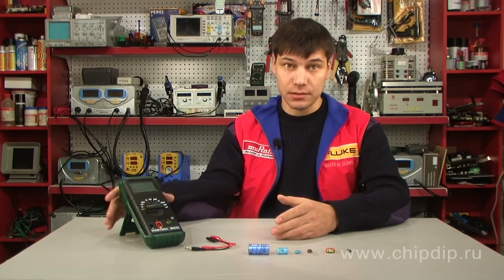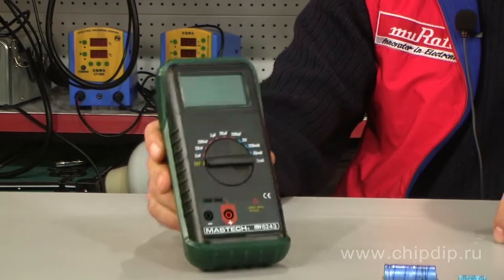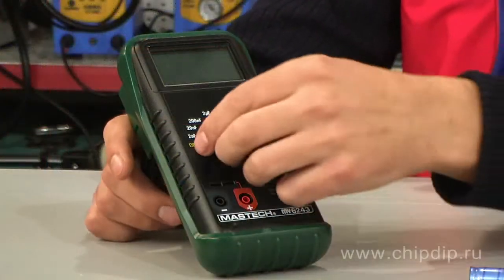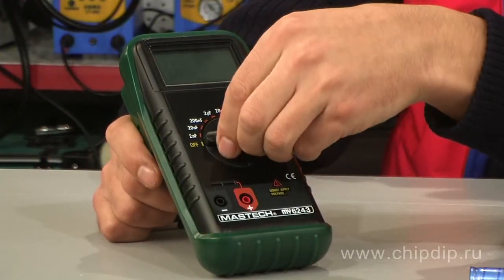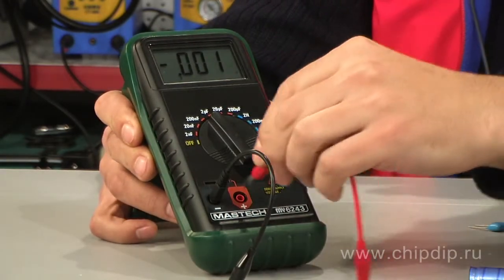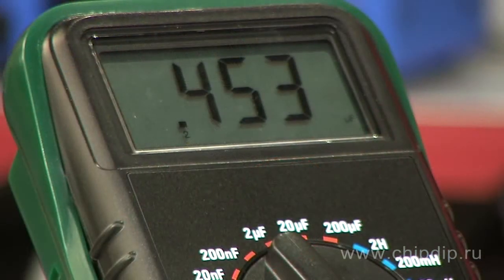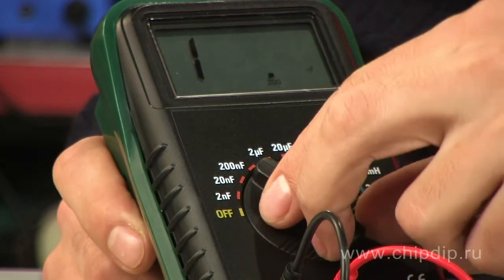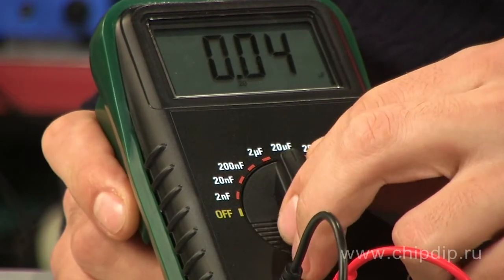MY6243 LC Meter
MY6243 LC Meter            The digital LC-meter MY-6243 is designed to measure inductance of 1 mcHn-2Hn and capacitance of 1pF to 200 mcF. The device can also be used to measure parameters of components used in electronics, it can be useful in development laboratories, in production, service centers and schools.      To measure capacitance we need to set the range switch to the position that corresponds to the maximum expected value of measured capacitance. Now, we insert the leads of the measured capacitor into the slots of the device and connect it using cords. The readings are now displayed in the screen.      Apart from the value itself, the device will also provide the measurement units. If the device shows only the figure 1, it means that it is overloaded and we need to select a more rough measurement range.  If the display shows one or several zeros, we need to set the switch to a more sensitive range for increased accuracy.      To measure inductance, we need to do the same thing, except the mode switch needs to be set to the inductance range.      When measuring the parameters of components directly on the feed circuit, the circuit needs to be disconnected, and all the inductance discharged until the test leads are connected.